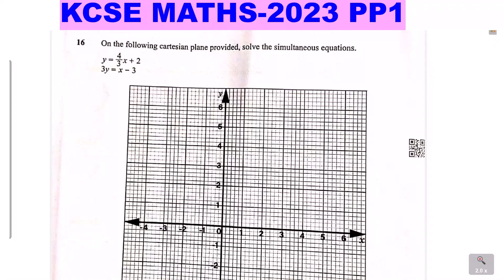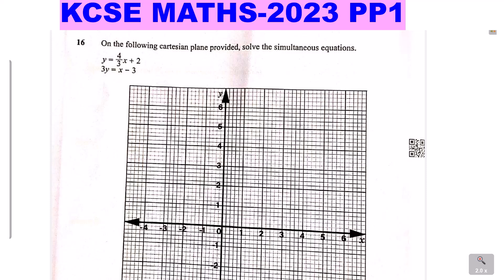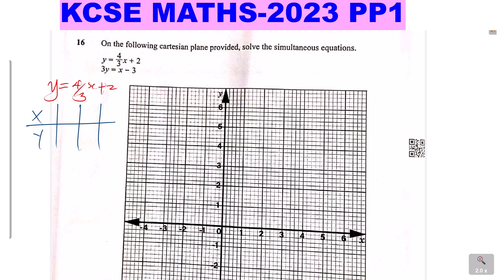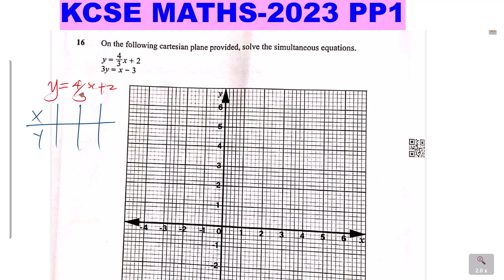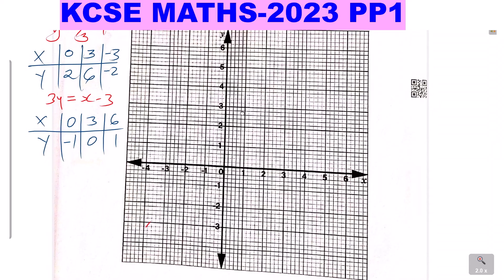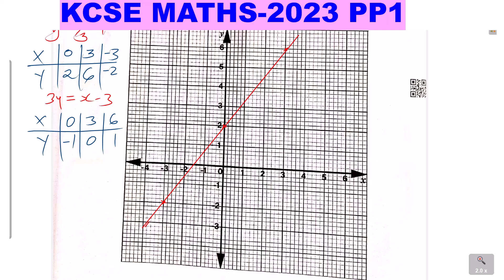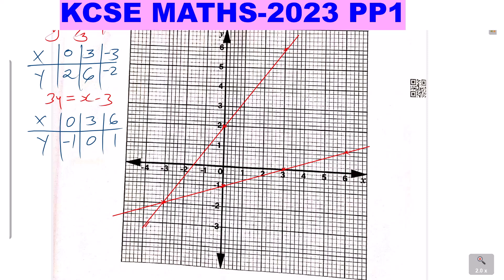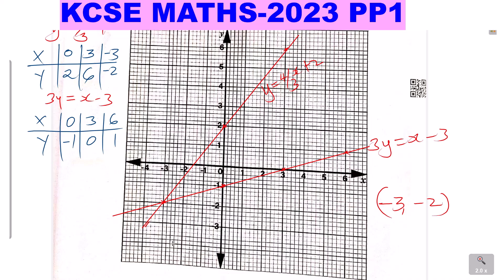KCSE MATHS PP1-2023 ~SOLVING SIMULTANEOUS EQUATIONS GRAPHICALLY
How to solve simultaneous equations graphically